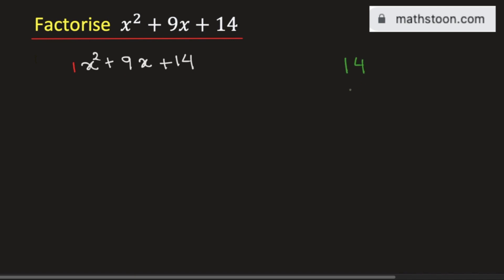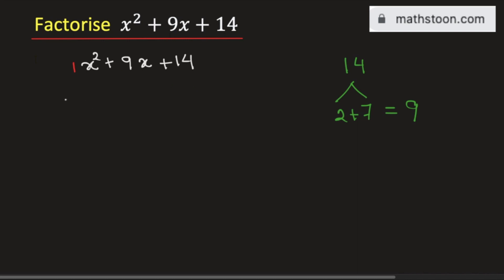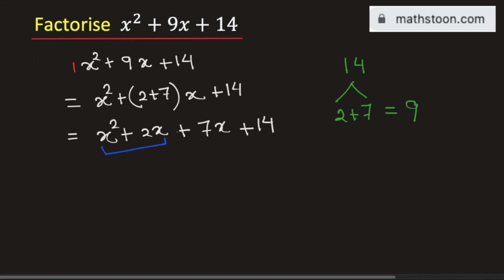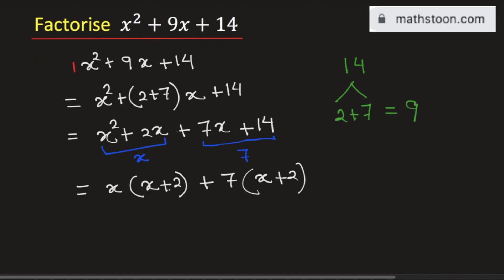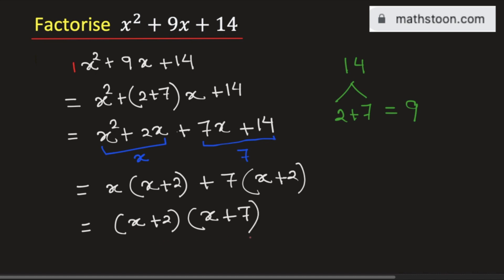Factorise x^2+9x+14 || Factor x2+9x+14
In this video, we will learn how to factor x^2+9x+14.

We post videos daily on youtube